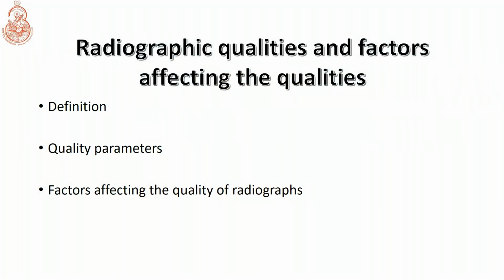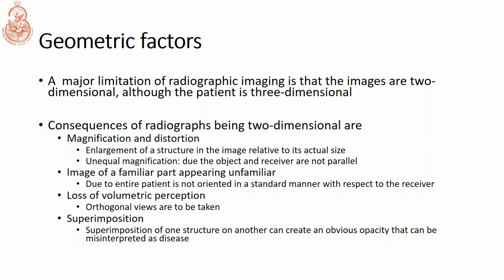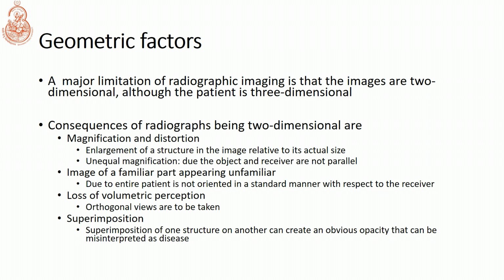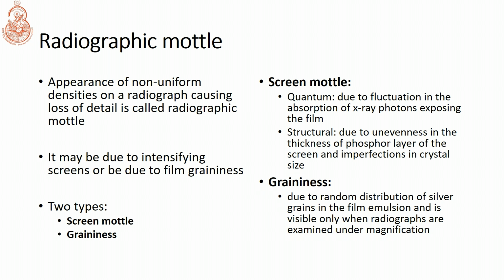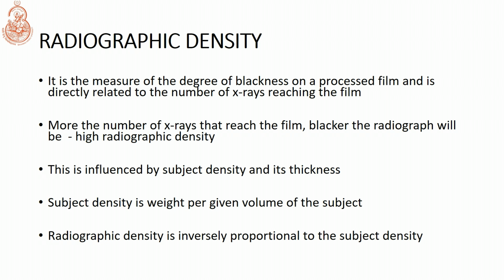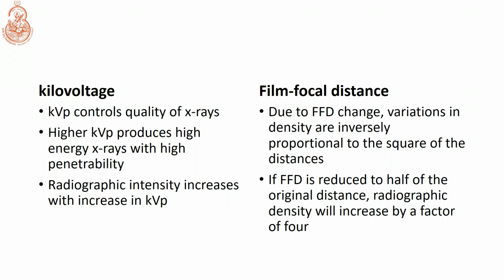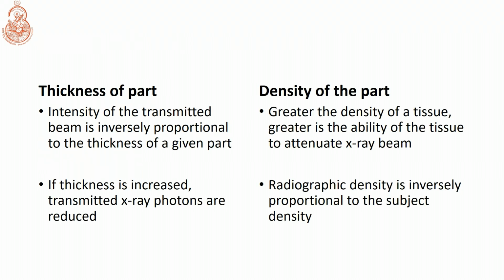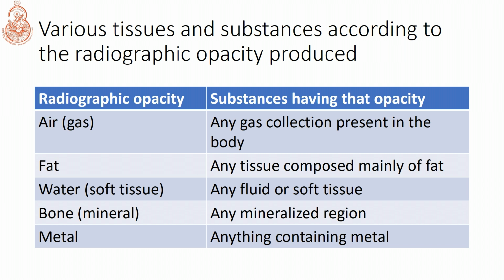Lecture 10: Radiographic qualities and factors affecting the qualities